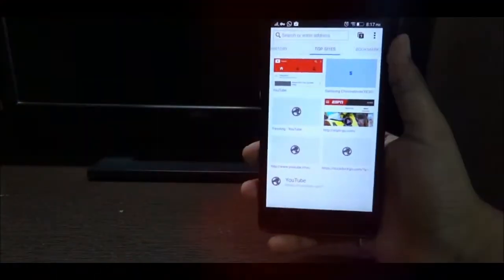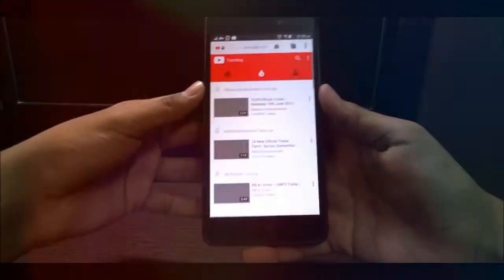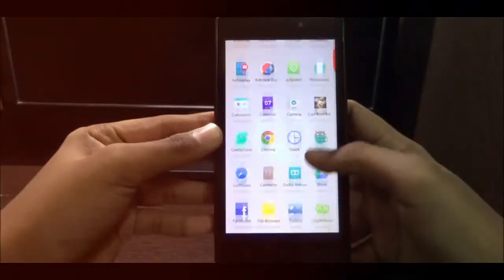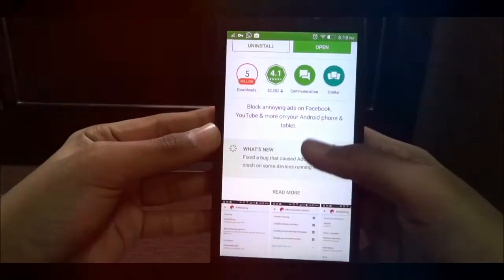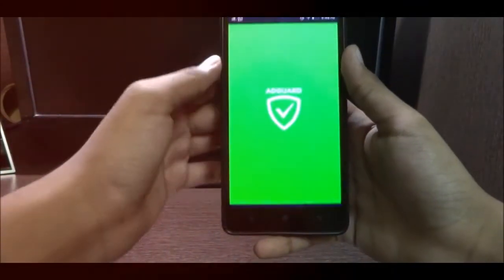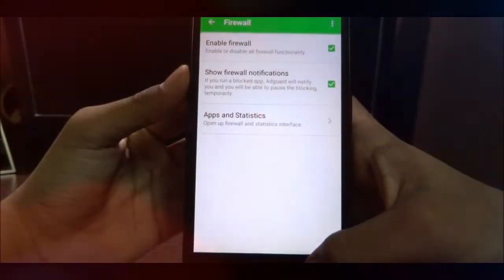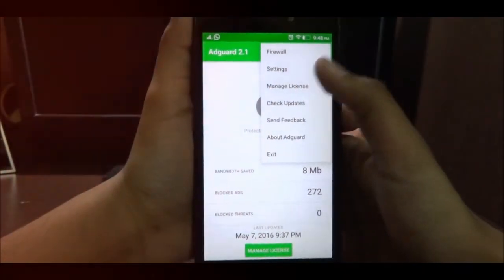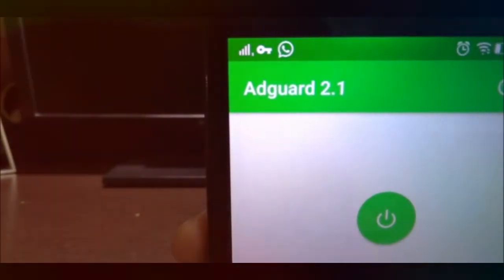Block Ad's On Android [HOW TO]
So today i will be showing how to block ads on your android device
You Can Download all apps which are given down below :)

3) No Chromo
    Actually No Chromo is available for different cpu
Once you've determined your CPU architecture, use the corresponding link below to download the version of NoChromo that suits your device